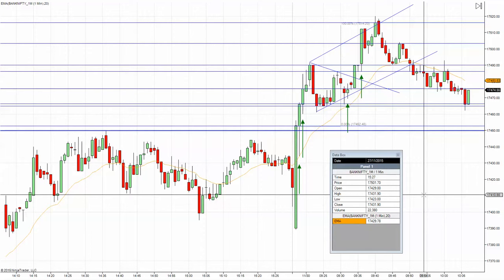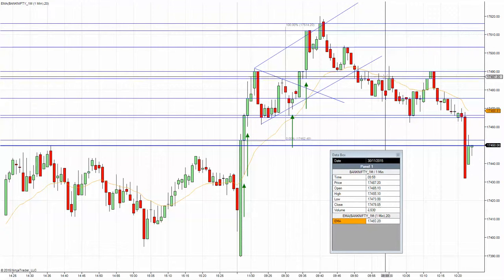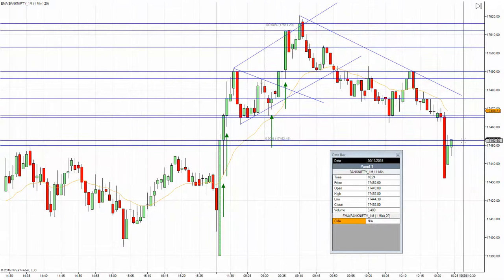Bar by Bar price action analysis - Unfolding the story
This is BANK NIFTY futures price action trading using bar by bar analysis. I have tried to describe how trades are being taken on late into trend or how the bar closes are being bought to profit. Either you are swinging or scalping depending upon your view